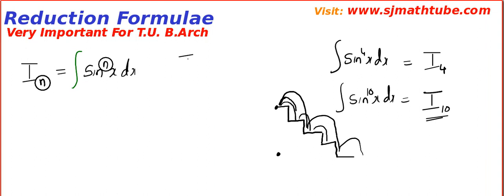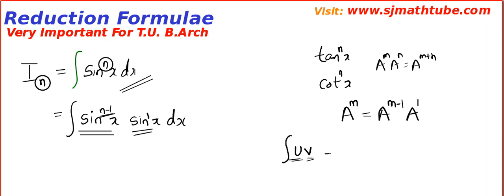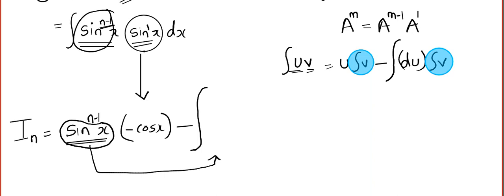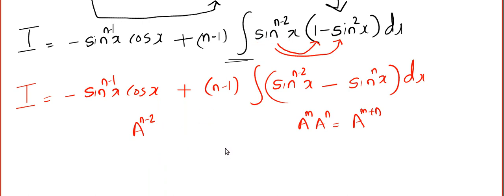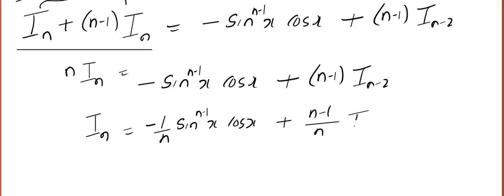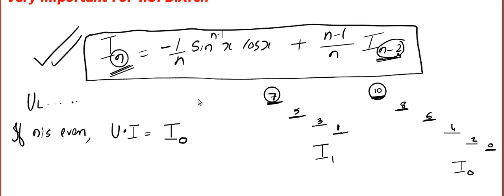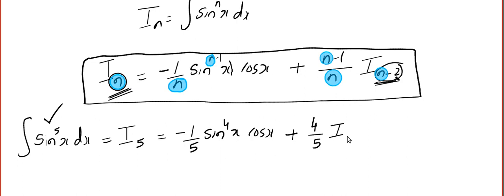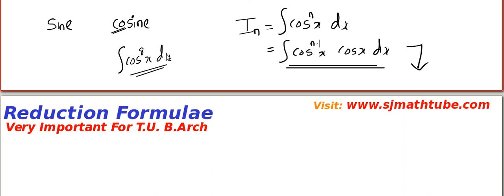EXAM PREP SERIES :TU MATH (I/I) REDUCTION FORMULA - 1 FOR SINE & COSINE (Very Important for B.Arch)